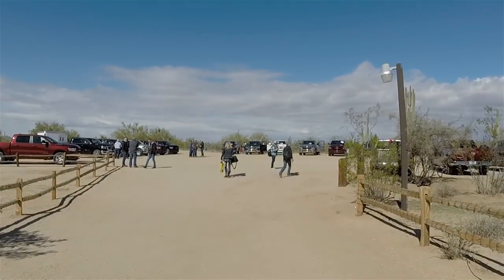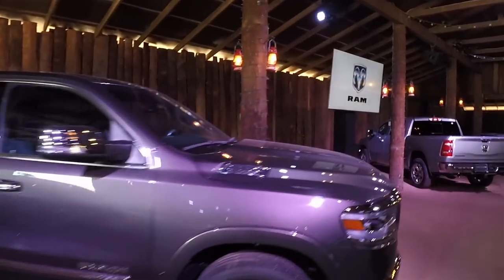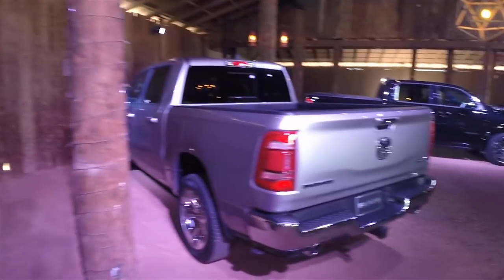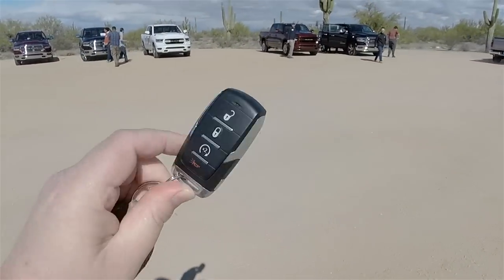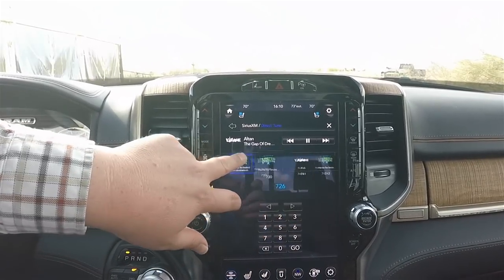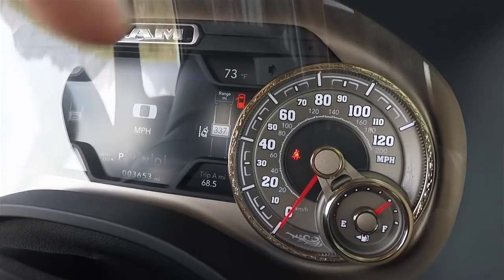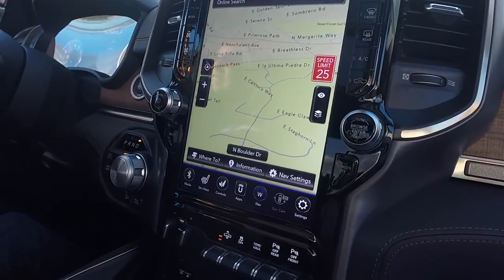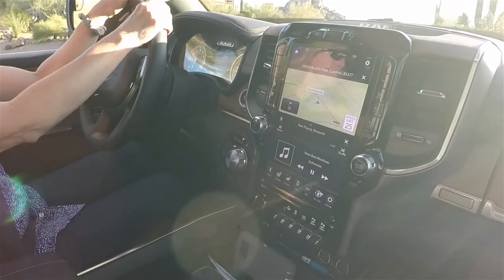RAM 1500 (5th Gen) Engineering Secrets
Ram flew me out to Boulders Resort in Scottsdale, AZ to drive the all-new 2019 Ram 1500 truck lineup. I drove the Bighorn and Laramie Longhorn trims, in addition to the off-road Rebel. The truck features extensive use of high strength steel and a 225Lb weight reduction. With the exception of the 5.7L Hemi V8, this truck is completely new. I explain the features and enhancements that go into the engineering secrets of these new trucks. Why buy a BMW 5-series or a Mercedes E-class when you can have a new Ram Limited or Laramie Longhorn with a V8, air suspension, and Harmon/Kardon stereo for LESS? ram #1500

One more thing. Don't call it a Dodge Ram!